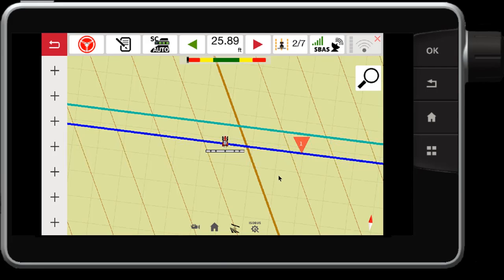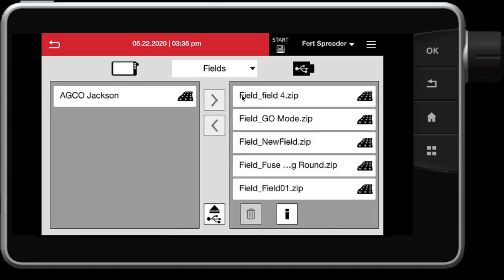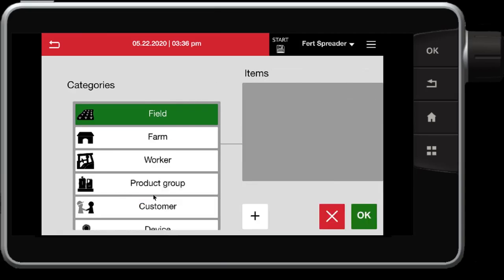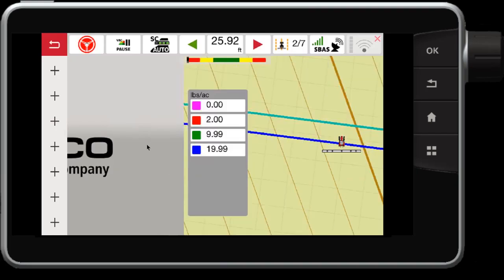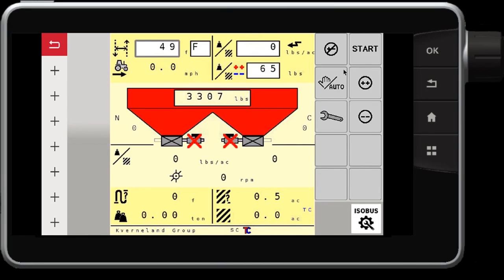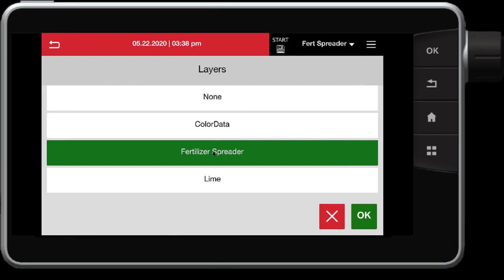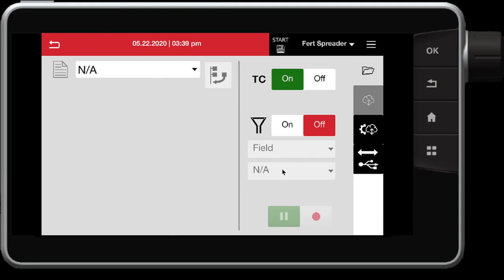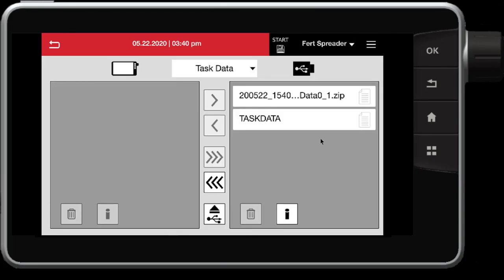MF Fieldstar 5 & Datatronic 5 Terminals | MF Variable Rate Control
Want to learn how to manage Massey Ferguson Variable Rate Control with an ISOBUS implement and a prescription map? From basic to more advanced modes, both the Datatronic 5 and the FieldStar 5 integrated terminals can be customized to any farmer’s needs and levels of comfort. These Massey Ferguson systems put complete tractor and precision farming control at any operator’s fingertips. Boost efficiency, productivity and profitability at the touch of a screen.